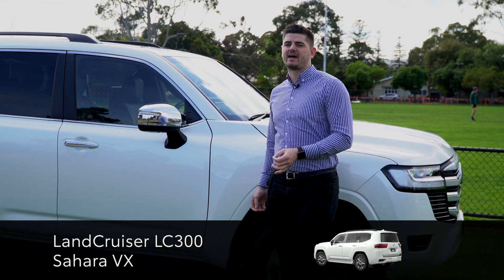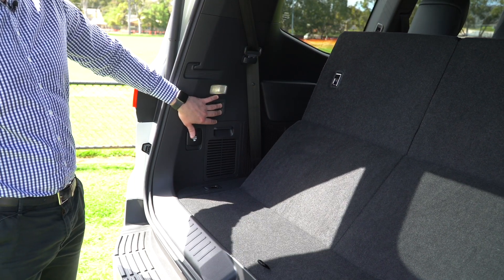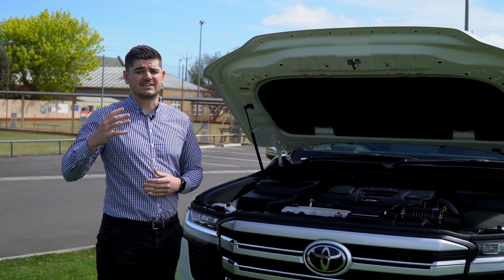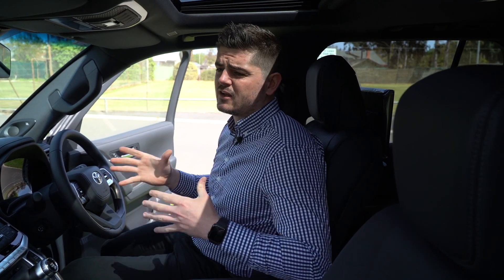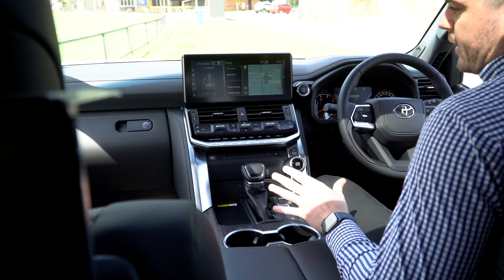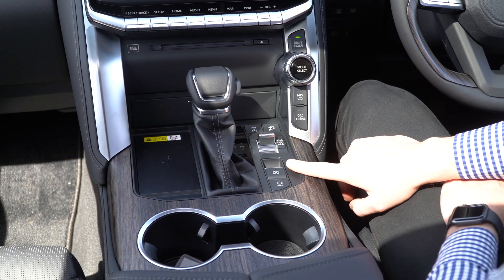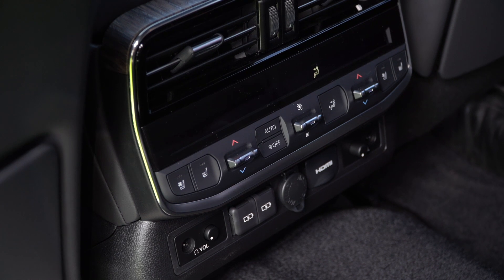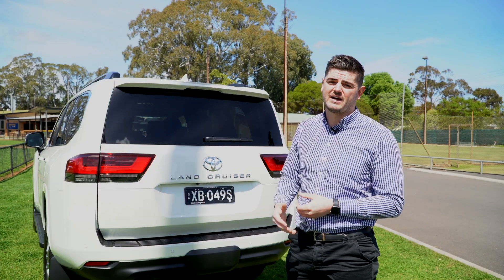LandCruiser 300 Full Tour 2021 - Sahara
In this video, Stephen does a full walk around tour of the 2021 LC 300
Landcruiser Sahara